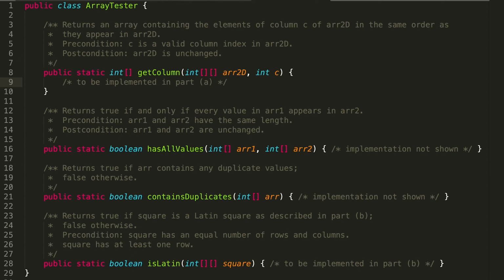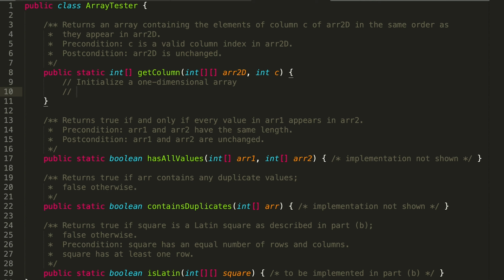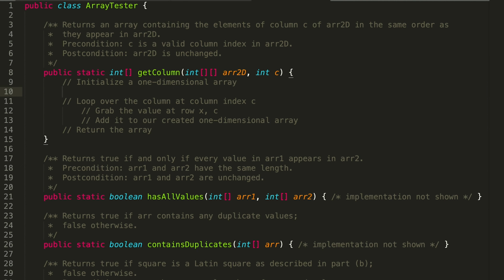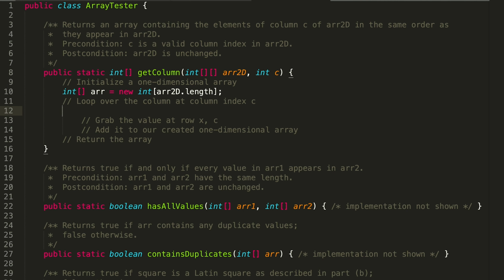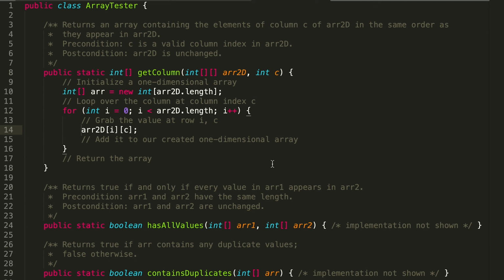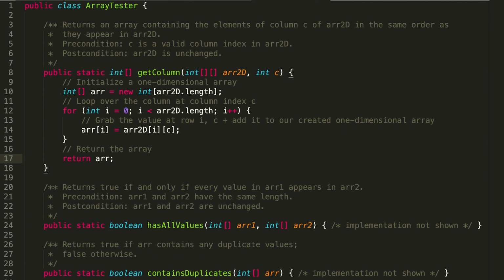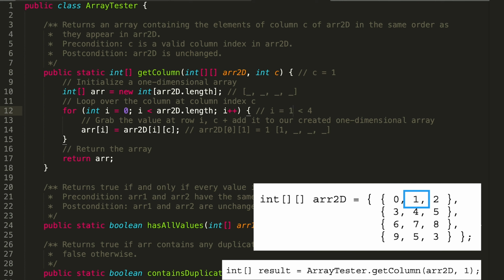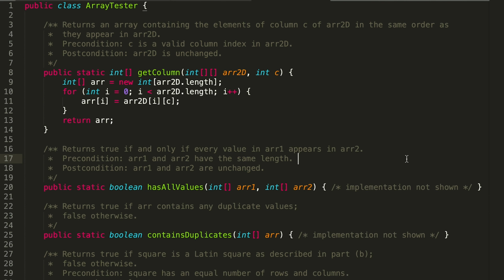2018 AP Computer Science A FRQ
Apologies for my voice- I am a bit sick!

Write a static method getColumn, which returns a one-dimensional array containing the elements of a single column in a two-dimensional array. The elements in the returned array should be in the same order as they appear in the given column. The notation arr2D[r][c] represents the array element at row r and column c.

Timestamps
Intro: 00:00
Pseudocode: 00:40
Writing the code: 01:57
Testing the code: 05:03
Final solution: 06:59